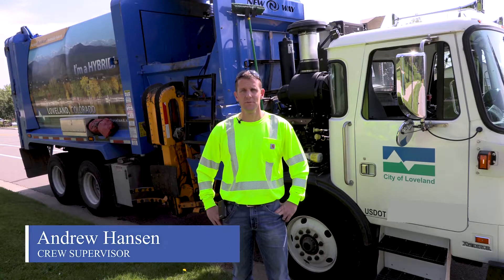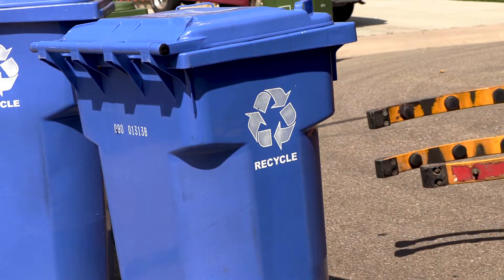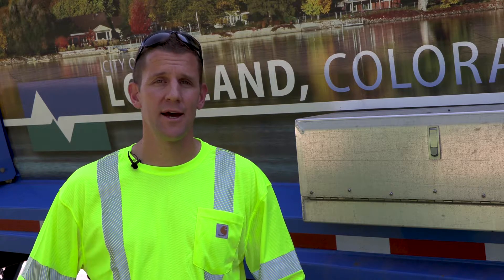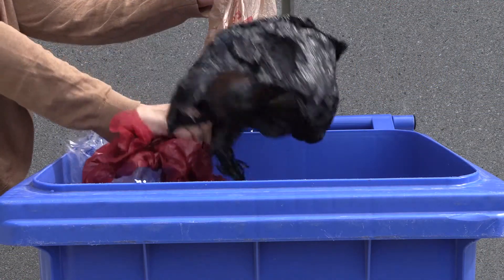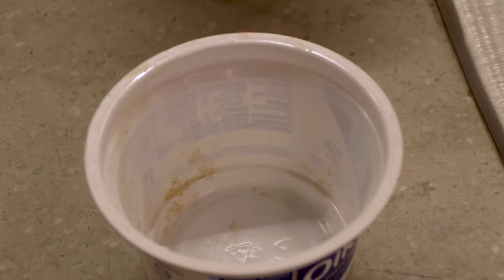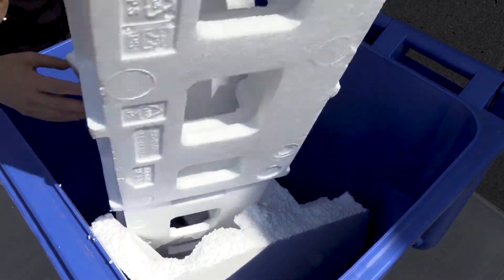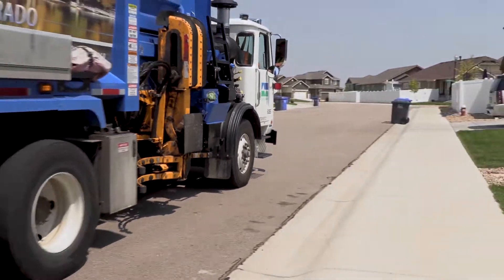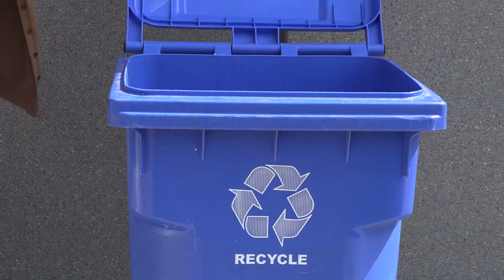Curbside Recycling with Andrew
Andrew Hansen, crew supervisor with the solid waste division, gives us a behind-the-scenes look at curbside recycling, as well as some tips for Loveland residents.